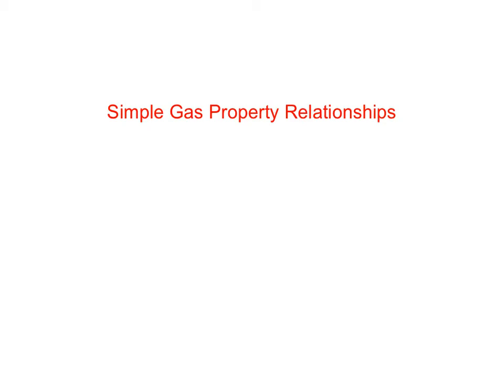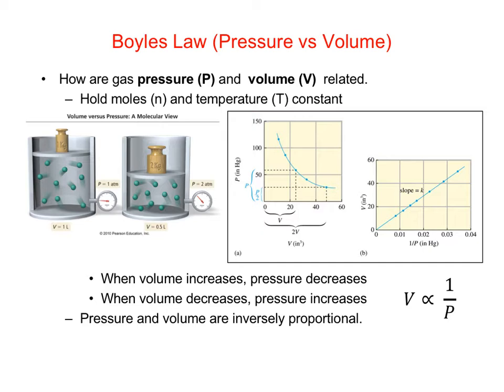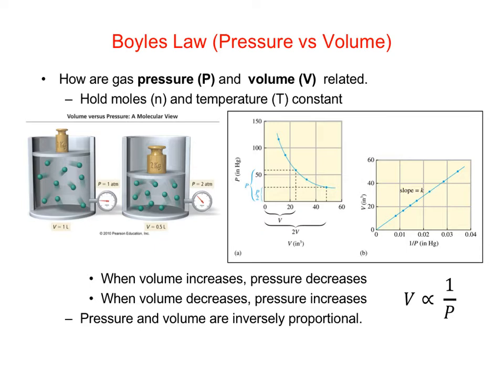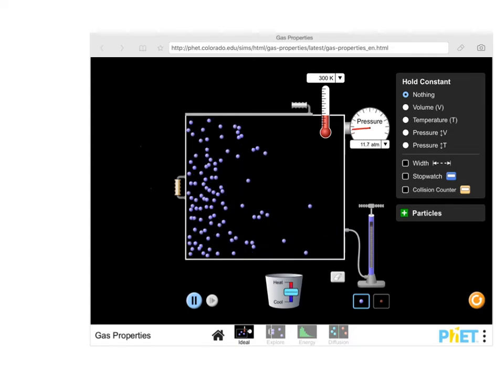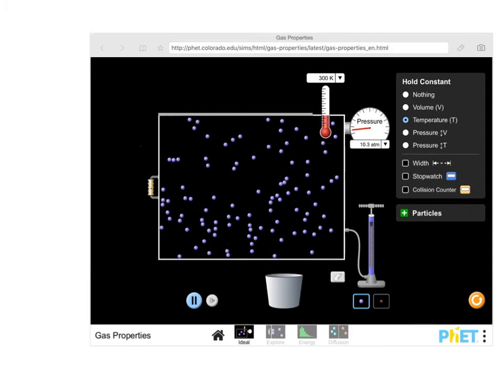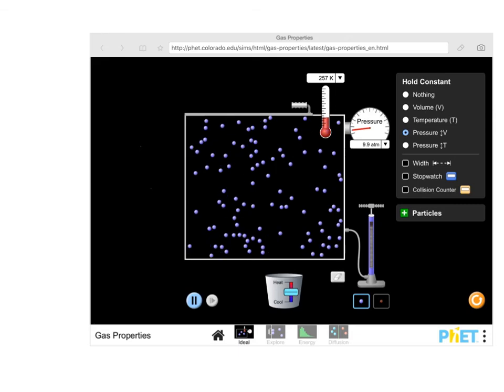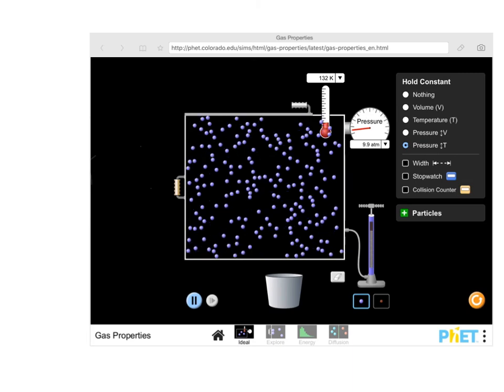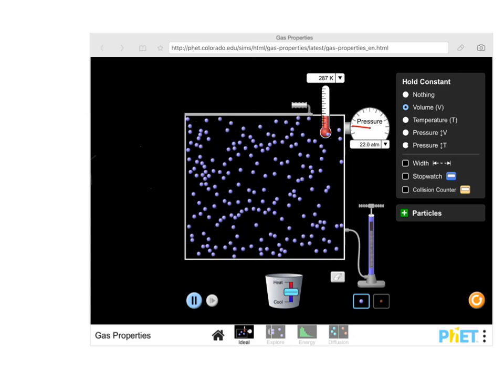Simple gas property relationships